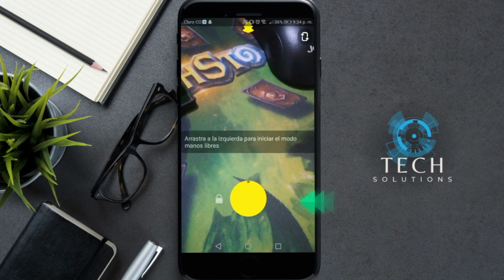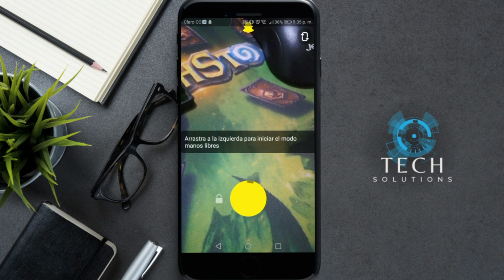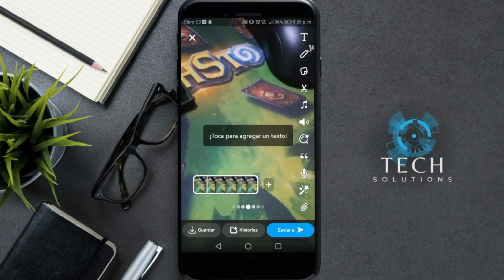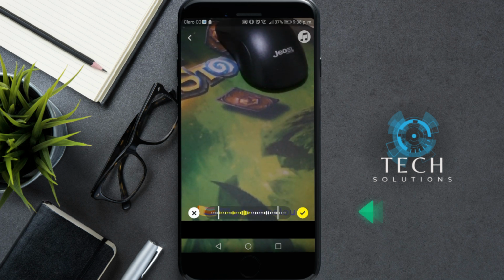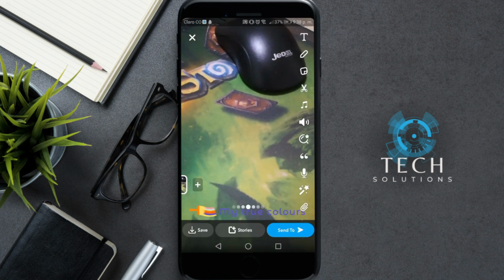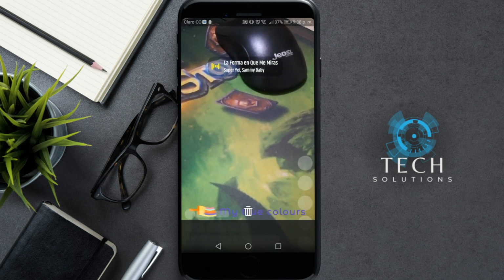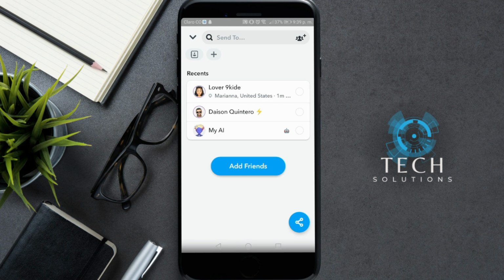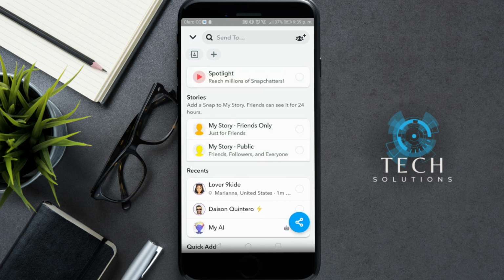✅ How To Add Background Music On Snapchat - Full Guide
In this comprehensive guide, we'll show you how to add background music to your Snapchat posts, enhancing your snaps with your favorite tunes effortlessly.

🎵 Key Steps Covered:

Accessing Music Options: Learn how to find and access music features within Snapchat.
Adding Background Music: Step-by-step instructions on how to add a song as background music to your Snapchat pictures or videos.
Customizing Music Selection: Tips for choosing the right song and adjusting its volume to complement your snap.
Sharing Your Musical Creations: Explore options for sharing your snaps with background music on Snapchat.
📱 Why Add Background Music on Snapchat?:

Personalization: Make your snaps more engaging and personal by adding your favorite songs.
Enhanced Storytelling: Use music to set the mood or theme of your snaps effectively.
Creative Expression: Showcase your creativity by combining visuals with music to create memorable Snapchat stories.
🎶 Additional Tips and Resources:

Exploring Music Libraries: Utilize Snapchat's music library to discover trending songs and genres.
Copyright Considerations: Understand copyright rules when adding music to your snaps to avoid any issues.